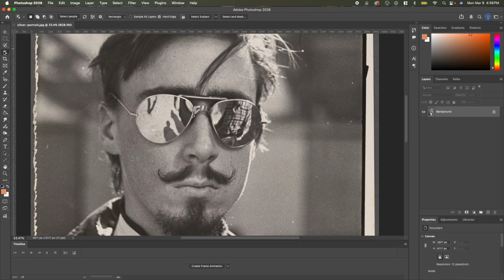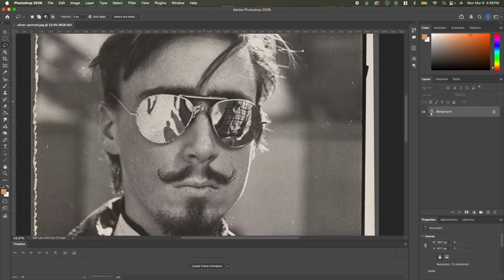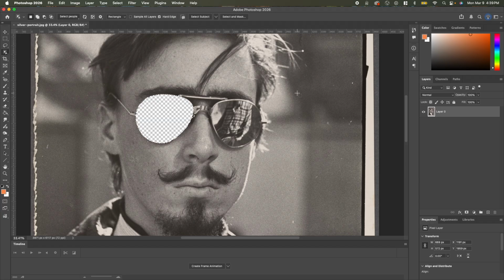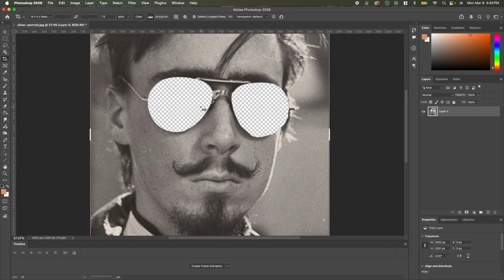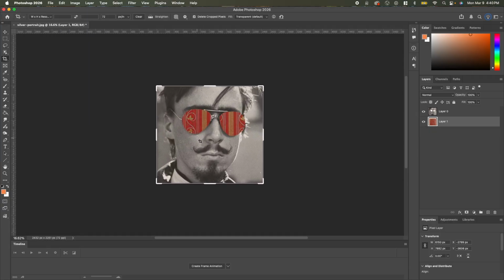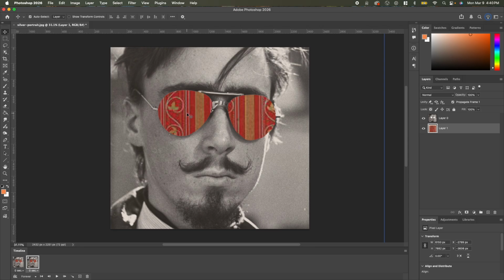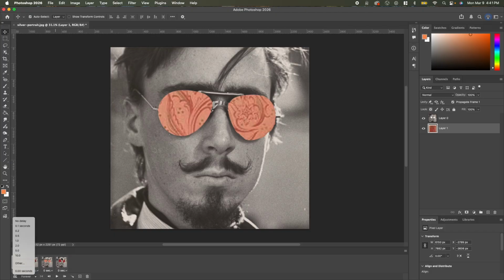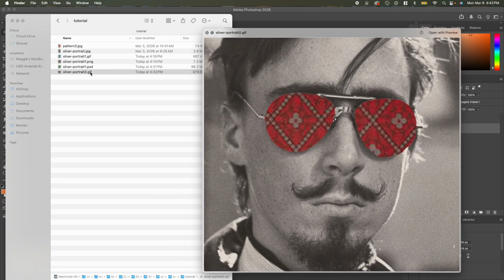Photoshop Tutorial Erin McGean inspired negative space layers GIF animation